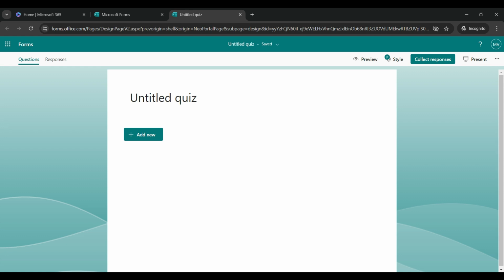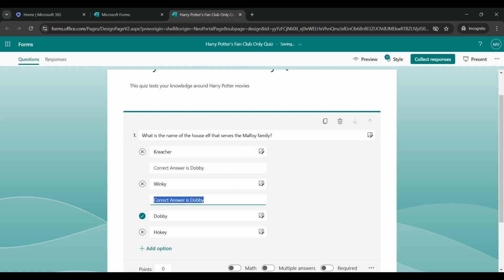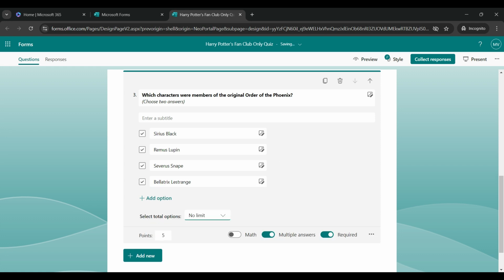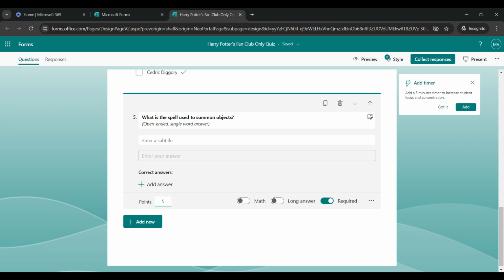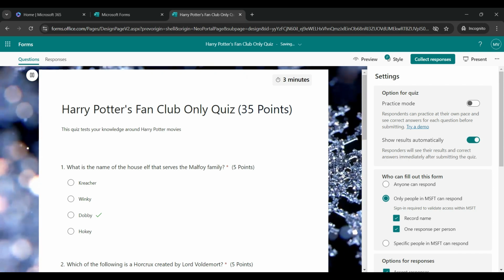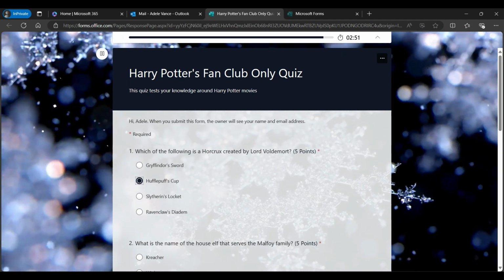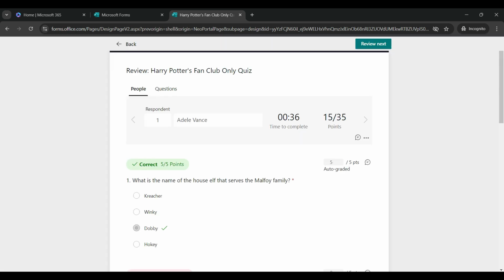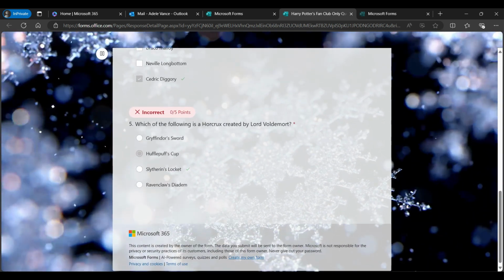Create Quiz Using Microsoft Forms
In this tutorial, I will show how to create a quiz / exam using Microsoft Forms.